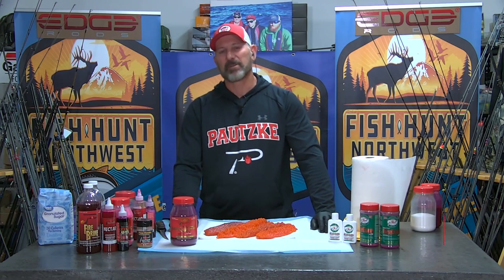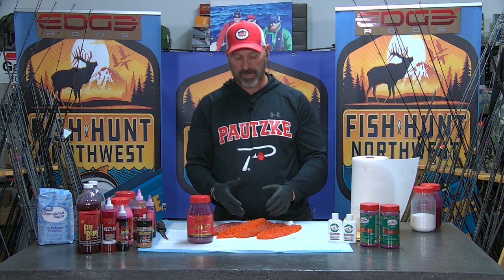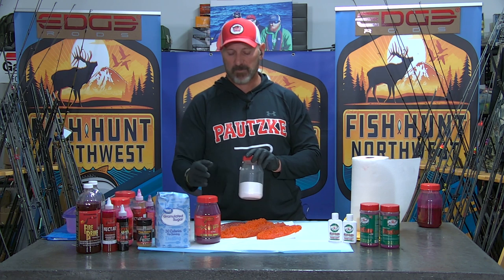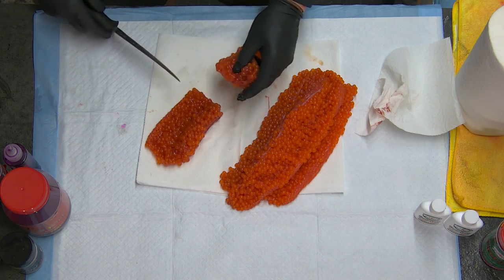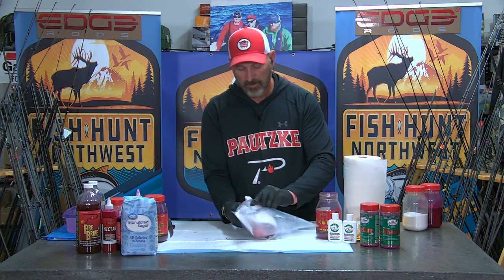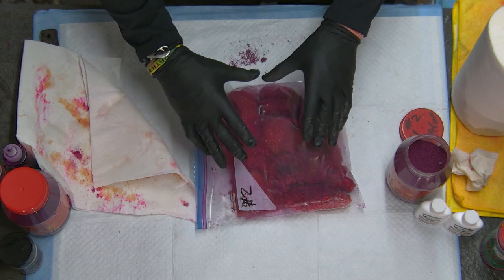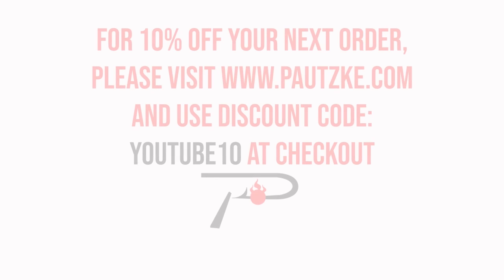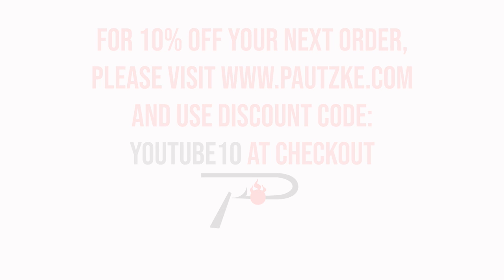Curing Salmon Eggs With BorX O Fire For Fall Salmon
The debate rages on: should you use a sulfite or borax based cure for salmon? For the most part, sulfite wins. Meanwhile, TV host Big D of Fish Hunt Northwest offers up a borax based cure that is a go-to for salmon and gives up the recipe on this episode of Pautzke Outdoors.